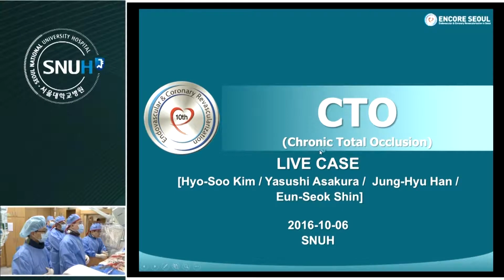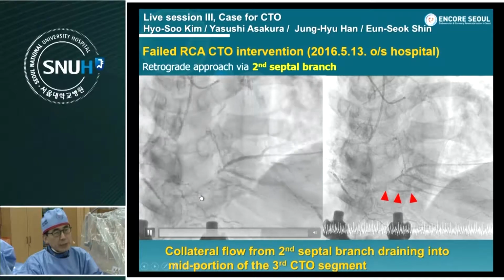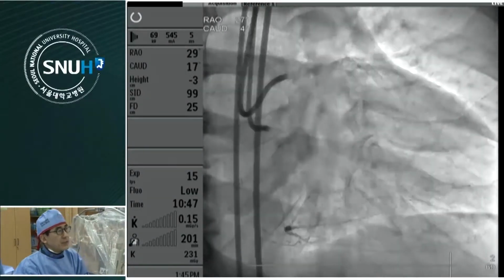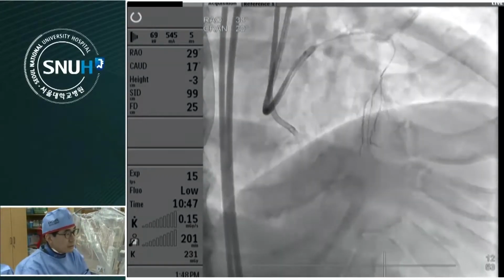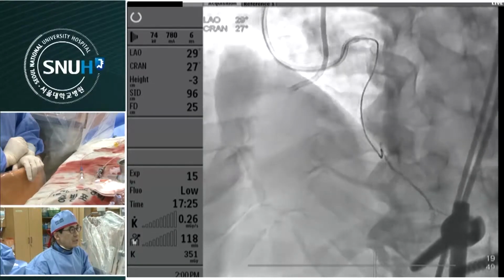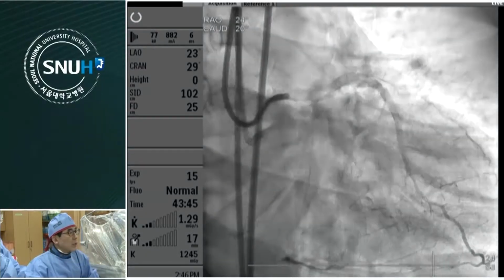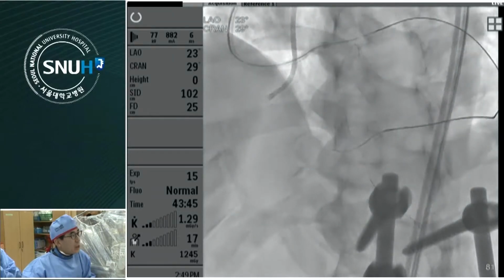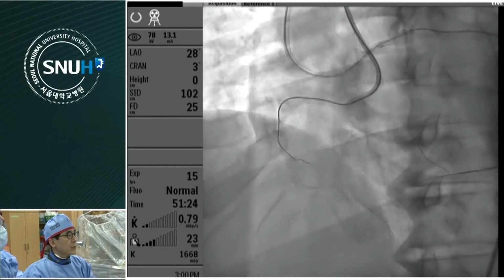관상동맥 완전폐쇄 - ENCORE SEOUL 2016 LIVE (CTO) - Hyo-Soo Kim, MD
ENCORE SEOUL 2016 Live Demonstration (CTO) - Hyo-Soo Kim, MD / Seoul National University Hospital
서울대병원 김효수 교수님의 앙코르서울 2016 라이브시술 (관상동맥 완전폐쇄 - CTO) 영상입니다.
TAVI 시술에 대해서도 알고 싶으시면
서울대병원 TAVI 블로그 를 방문해주세요.